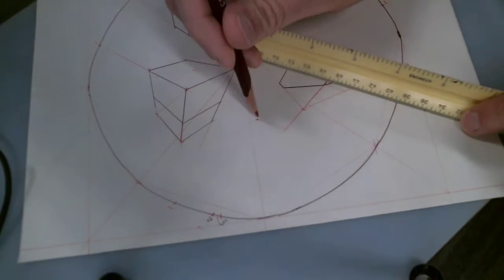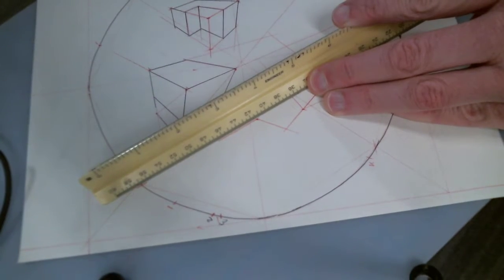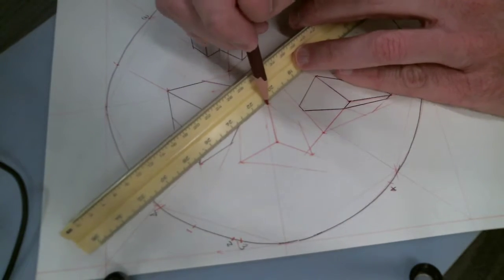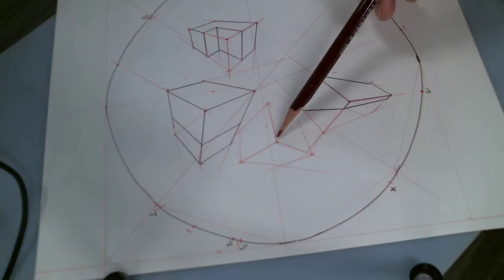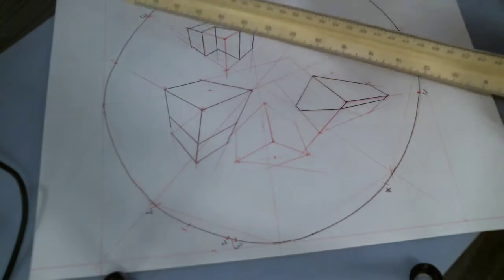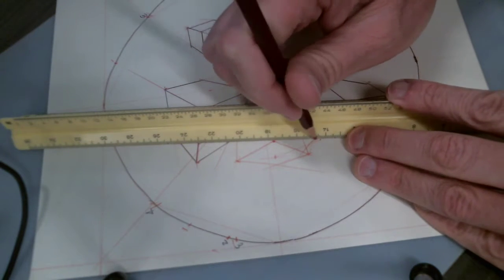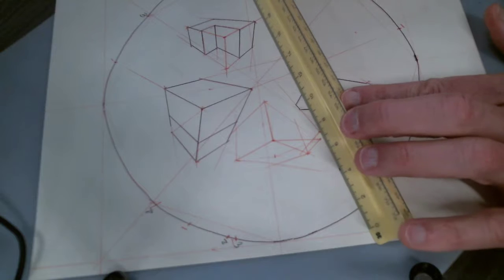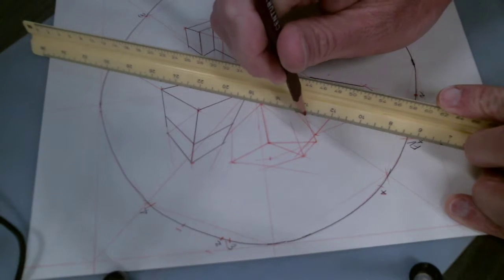18 isometric drawings in 3 point perspective 16 Red Line Demo